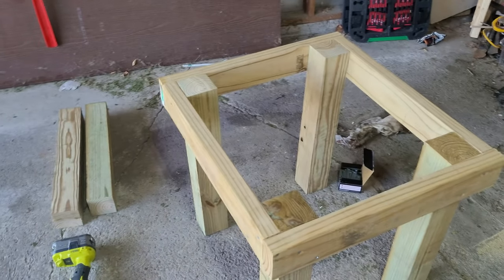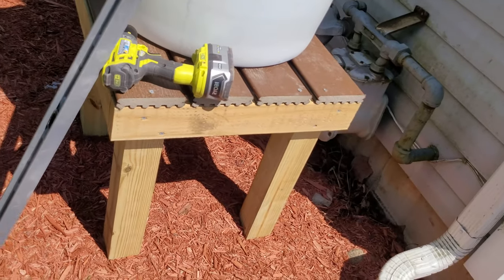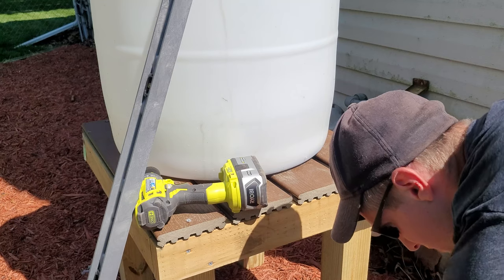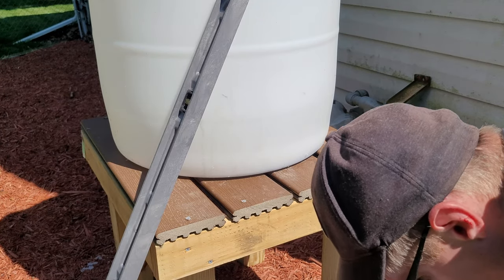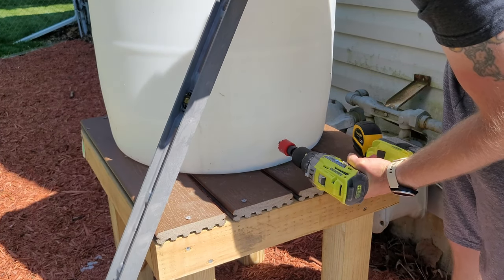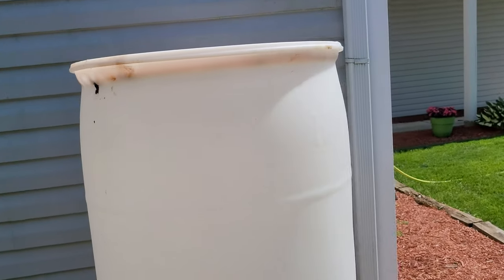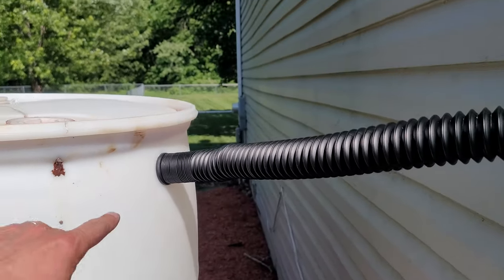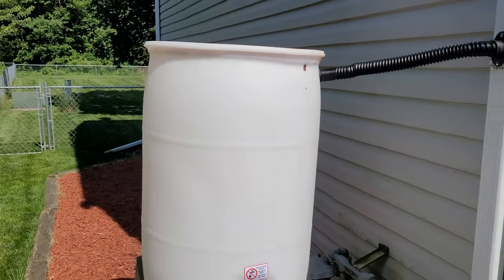Rain Barrel setup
I decided that I wanted to use a rain barrel to run a drip irrigation system. I got the rain barrel from a friend who got it from a car wash. I only had to wash it out with plenty of water.

I then ordered an Earth Minded rain barrel kit which included a diverter for my down spout. This is a good way to fill the barrel, but allow over flow to exit the down spout as normal so you don't run the risk of damaging your foundation.

So I built the stand and completed the install of the diverter kit and faucet.

Coming soon is the drip irrigation setup.